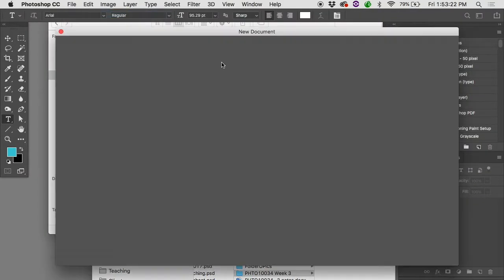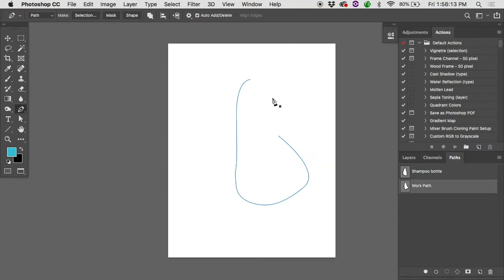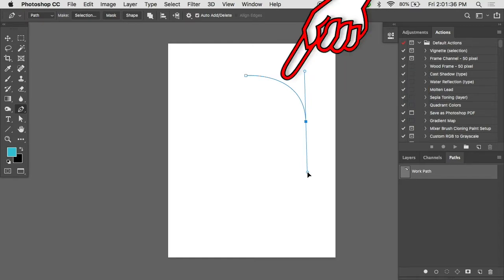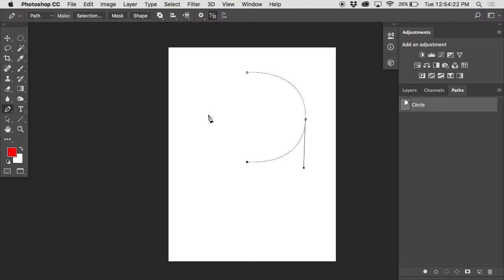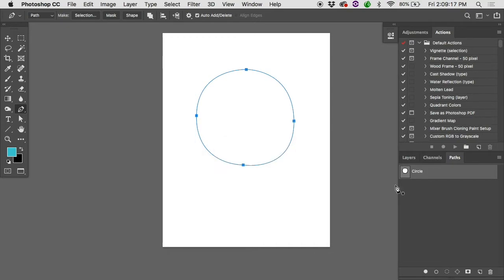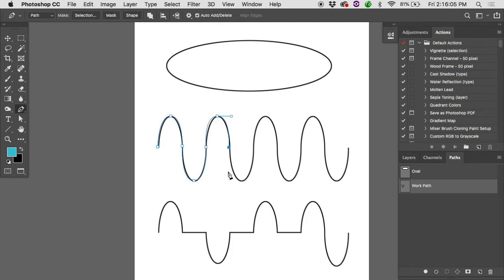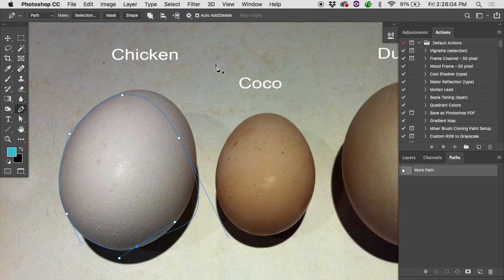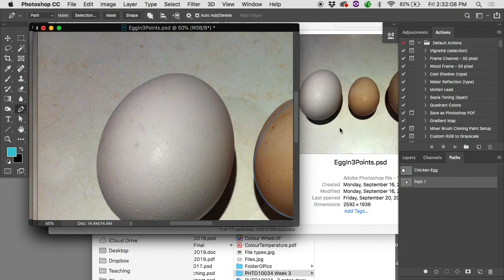Pen Tool Basics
In this lecture we'll take a look at the basics of Photoshop's Pen Tool and discuss why you might want (or need) to use it.